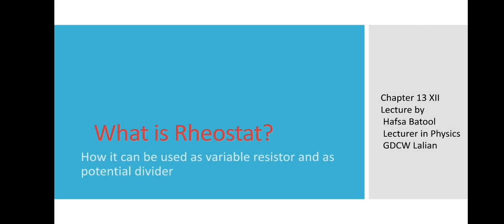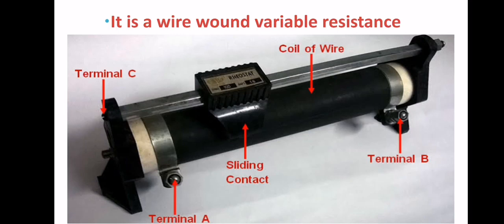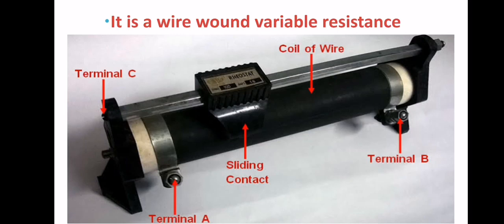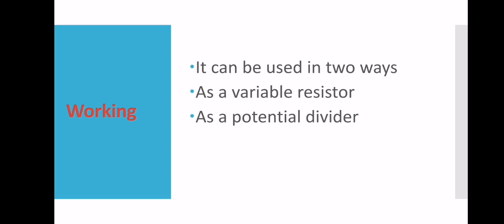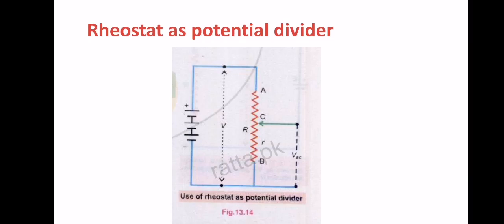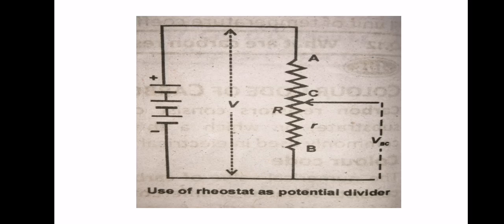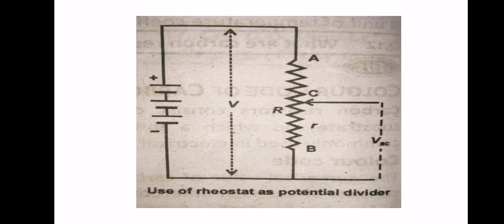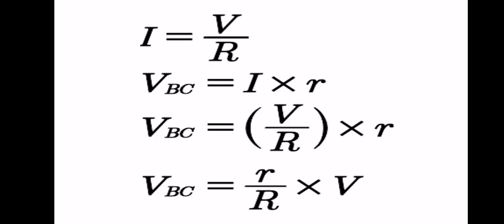Rheostat, chapter 13 XII, Physics